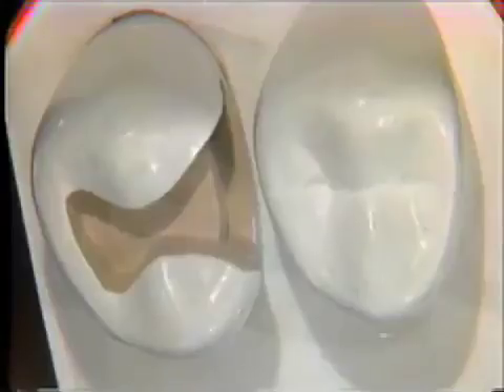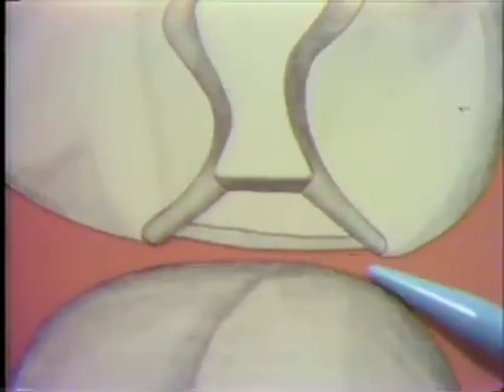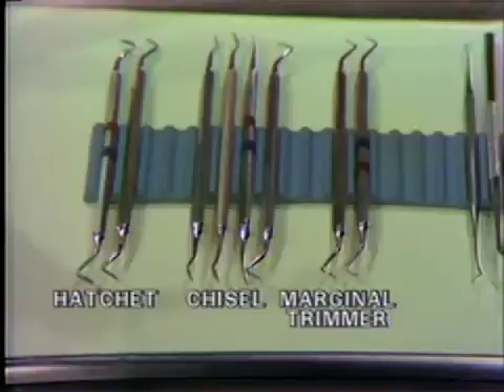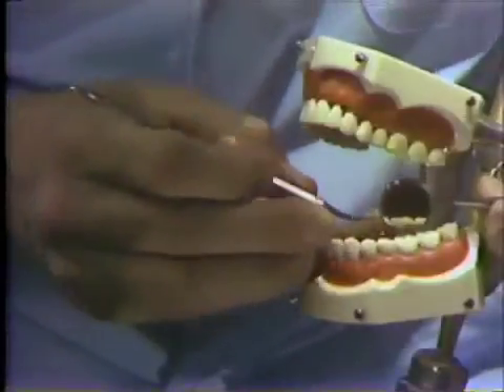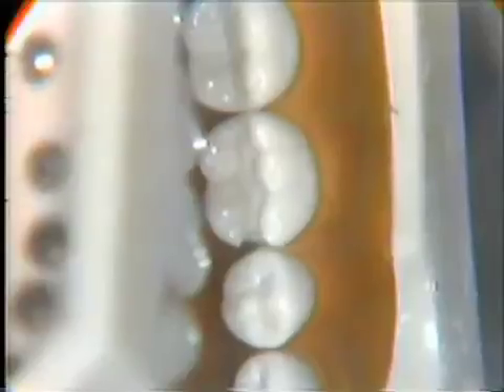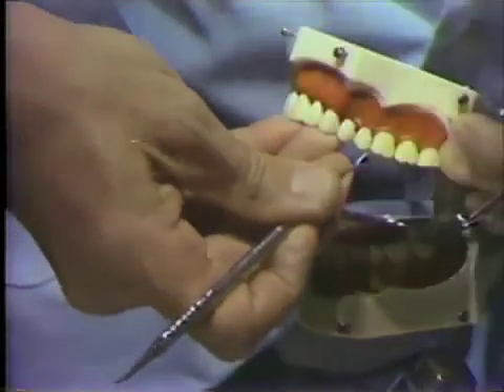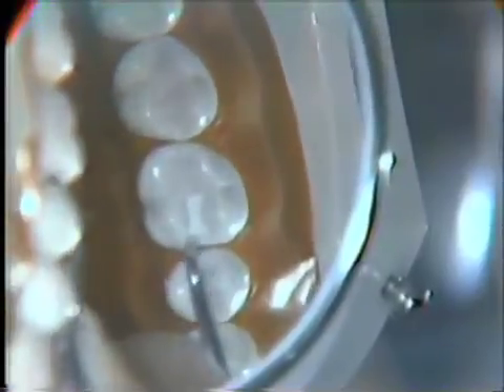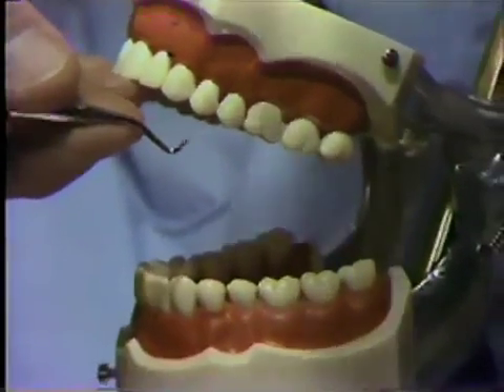Refining The Preparation: Application of Hand Instruments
Demonstration of the use of hatches, chisels and marginal trimmers to reline the interproximal of a class II preparation. Orig. air date: MAR 15 79